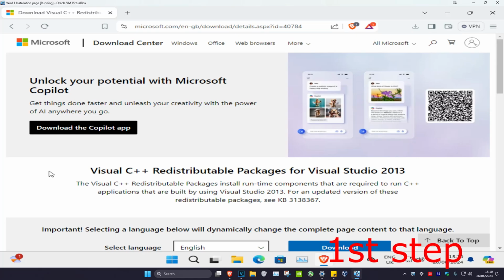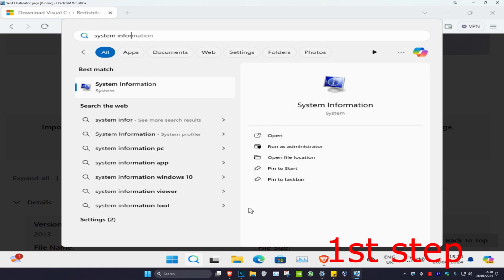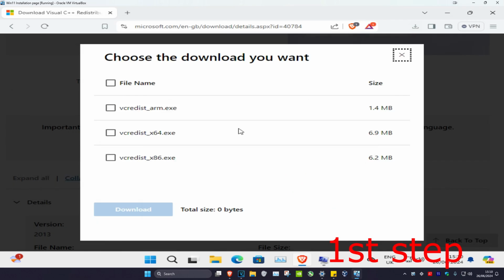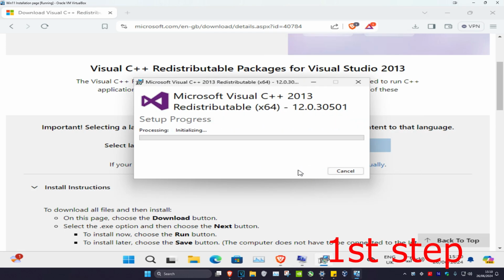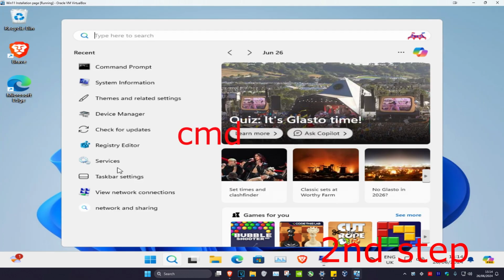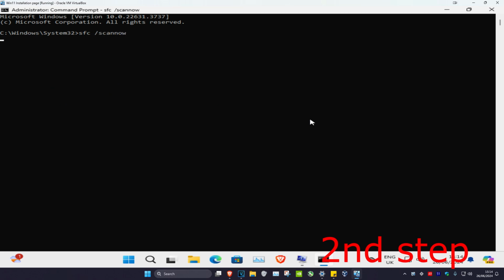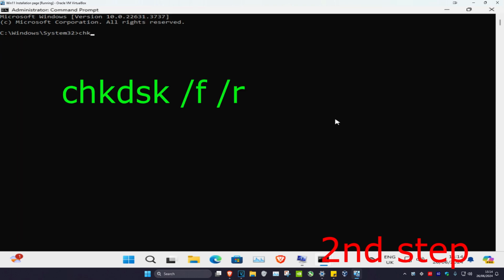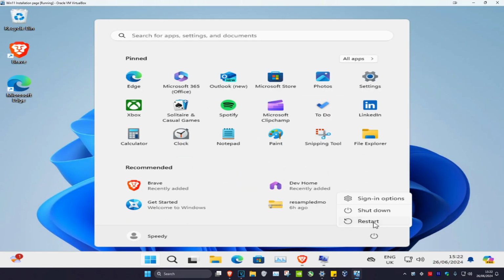How To Fix msvcr120.dll is Missing (Not Found)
msvcr120.dll is missing from your computer Windows 10 \ 8 \ 7 FIXED | msvcr120.dll Not Found

msvcr120.dll is missing from your computer Windows 10 \ 8 \ 7 FIXED | How to fix msvcr120.dll Missing
This video is going to guide you through the steps to fix error msvcr120.dll is missing from your computer Windows 10 \ 8 \ 7

Error Code: msvcr120.dll

regsvr32 /u MSVCP120.dll
regsvr32 MSVCP120.dll